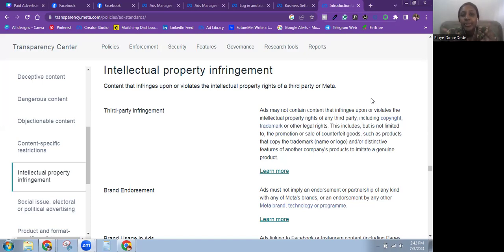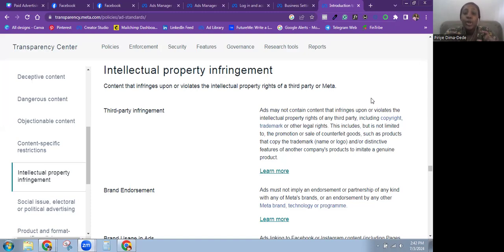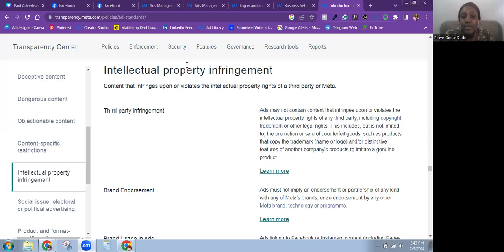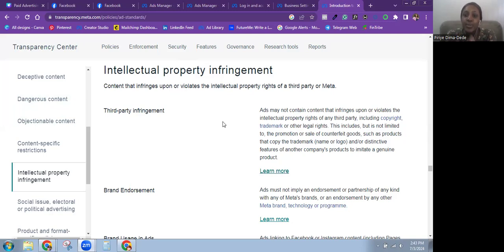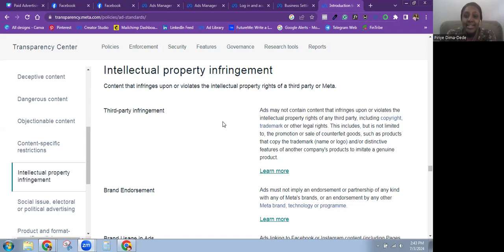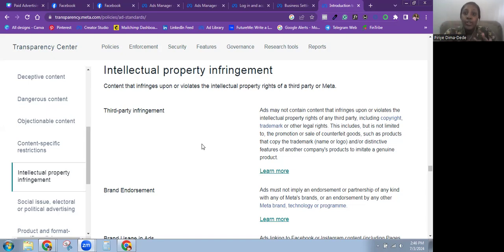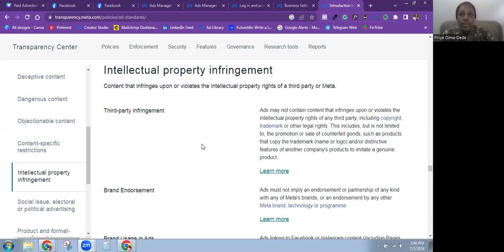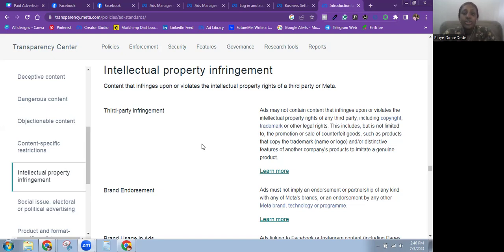Don't run Facebook ads if you sell this!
You don't want to run Facebook (Meta) ads for your business if you sell the kind of products I talk about in this video: Branded products.

I explain why and how doing this can affect your accounts and business in general.

0:14 Selling branded products on Facebook and Instagram
1:20 Facebook's intellectual property infringement laws
2:25 Negative effects of breaking the law
3:52 What you should do going forward